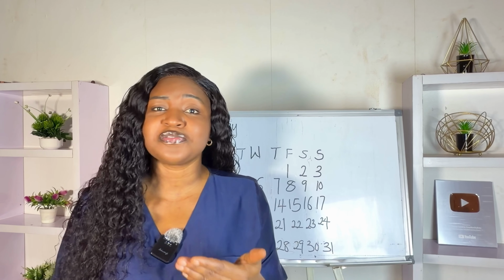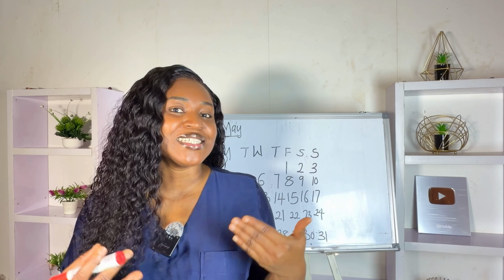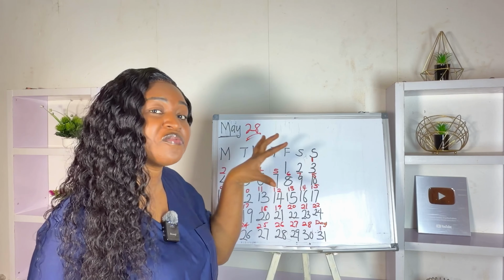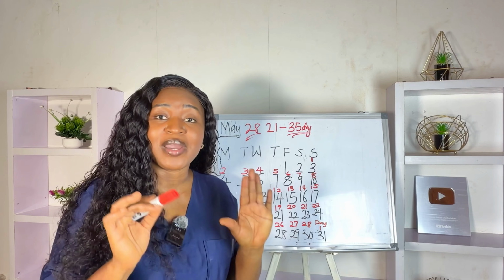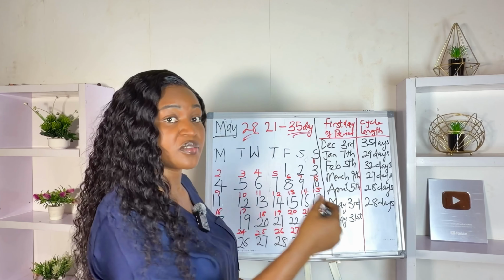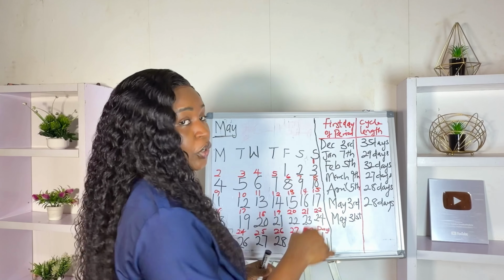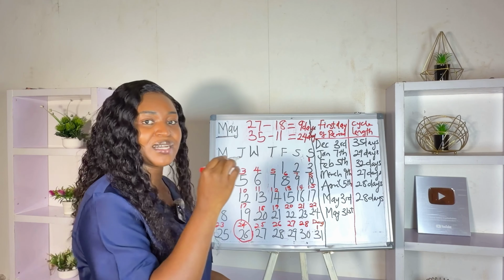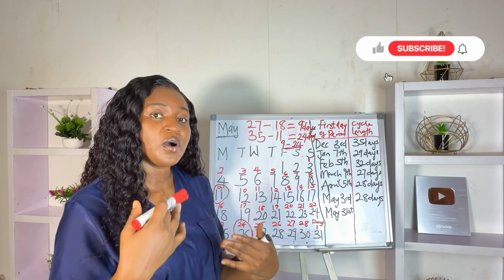How To Calculate Safe Days & Fertile Days With Irregular Periods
Do you have irregular periods and find it difficult to calculate your safe and fertile days or you simply don't know how it works? Then this video is for you.
In this video, you'll learn how to calculate your safe period, fertile window and ovulation even with an irregular cycle. This is important for pregnancy planning and avoiding pregnancy naturally.